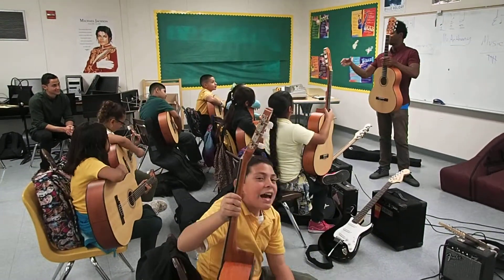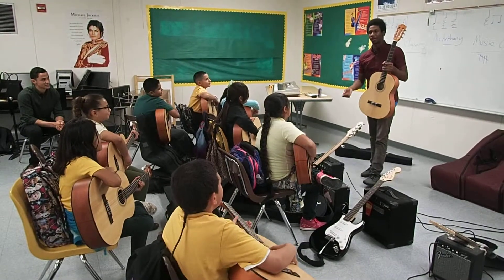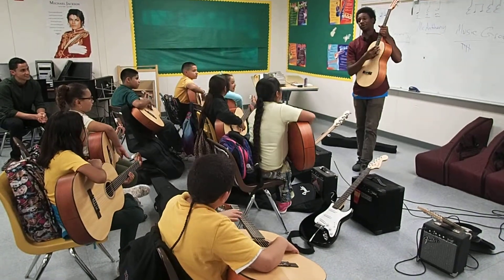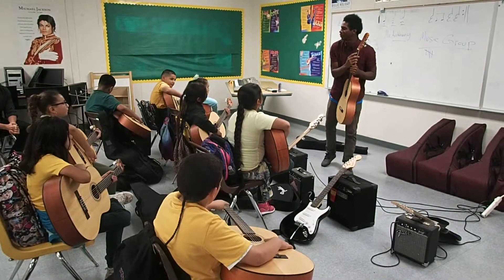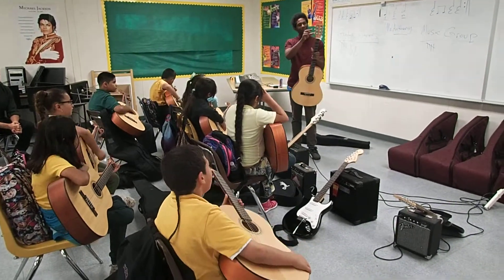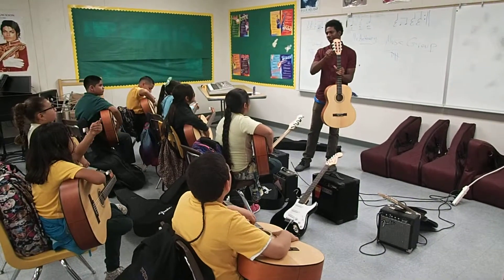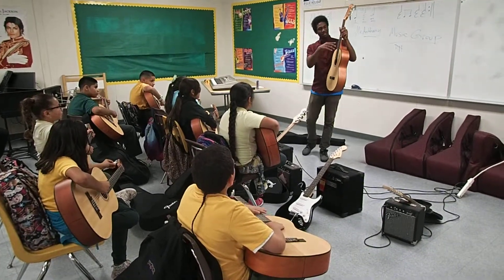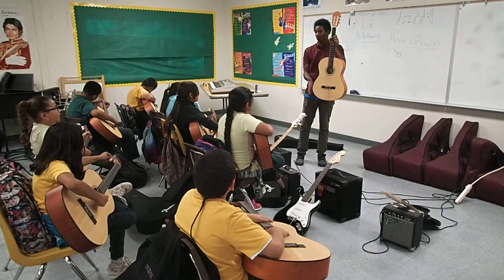Do you know the different parts of the guitar?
The first Rock & Pop class as part of our iMusic Club program at Carver Elementary in partnership with Compton Unified School District. iMusic teacher Anthony teaches us the different parts of the guitar.